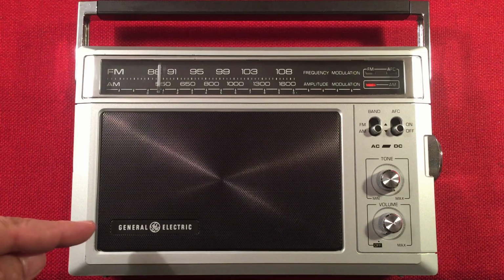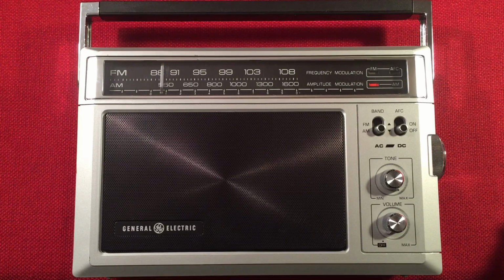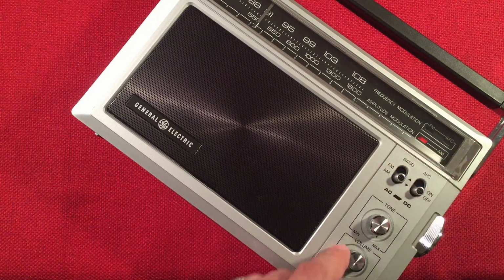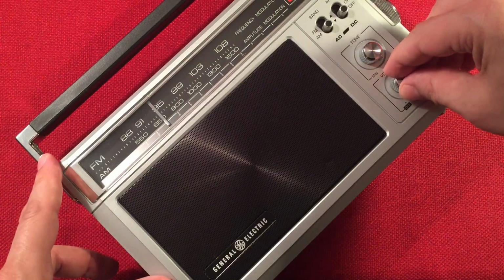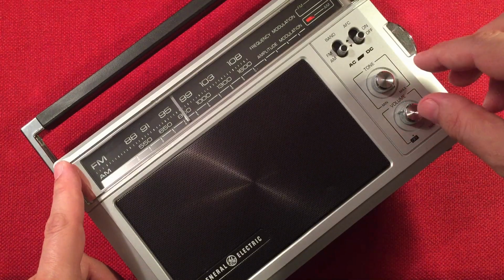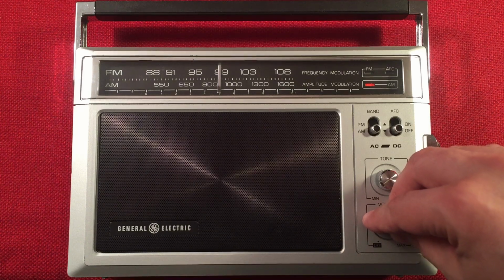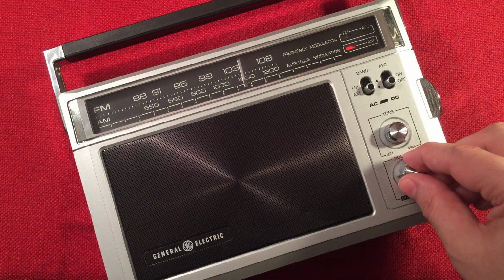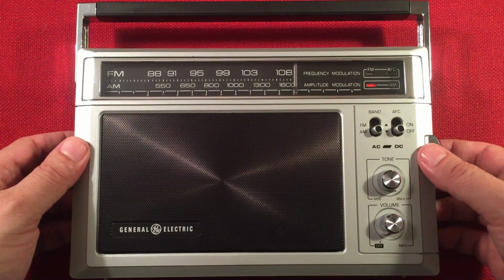GE SuperStar 7-2850 Classic AM FM Evening MW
The GE SuperStar 7-2850 classic AM FM portable radio does a solid job on the medium wave band during the evening hours.  The speaker tone adds huge depth to sports/talk broadcasts.  Adding the Terk Passive loop to the mix helps it perform more like it's bigger brother, the Superadio.

Overall, a great looking radio with excellent MW reception.  The price on these seem fair around the $30 price point in the used marketplace.  Nothing quite replaces that smooth analog tuning experience.

Special thanks go out to my Cornerstone Supporters:
Arnold Alt
Peter Atkinson
floredon
Gary B
Don B
Eric C
Chuck E
Loretta J
Mac R
Dane S
Rita B